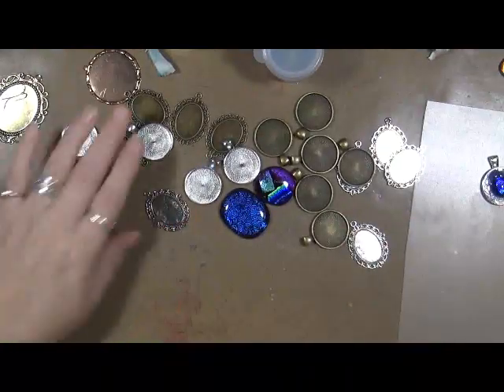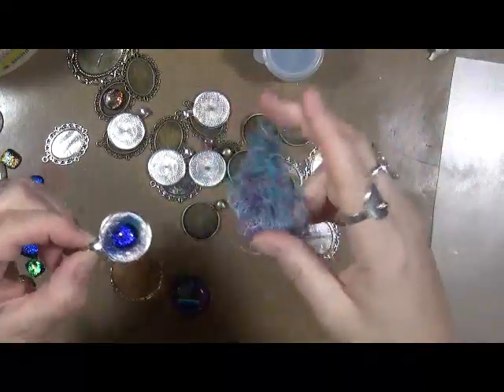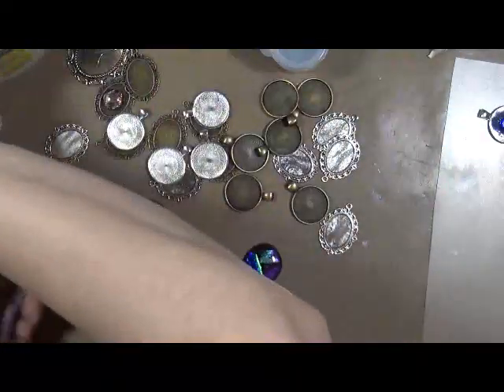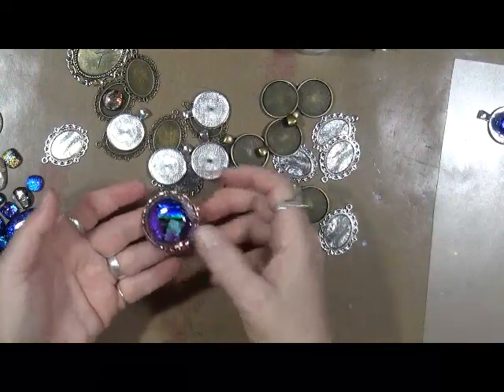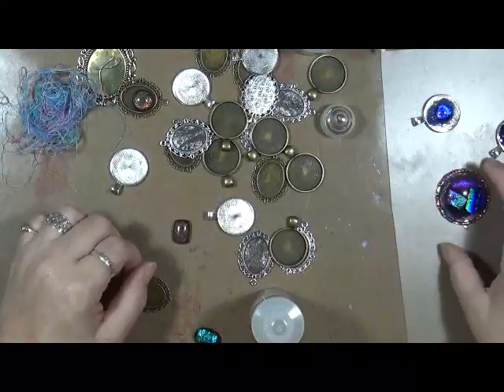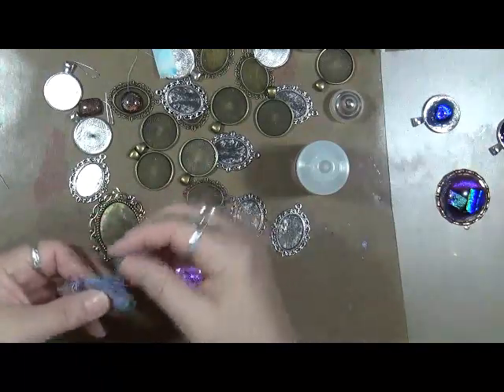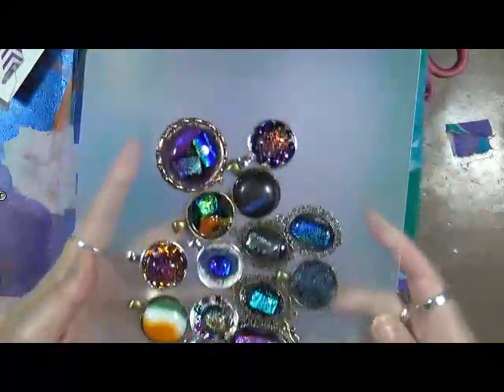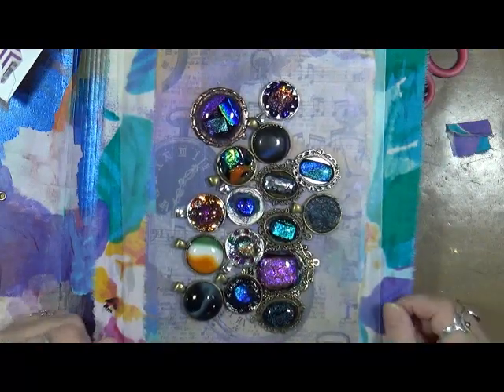Clear Glue Experiment